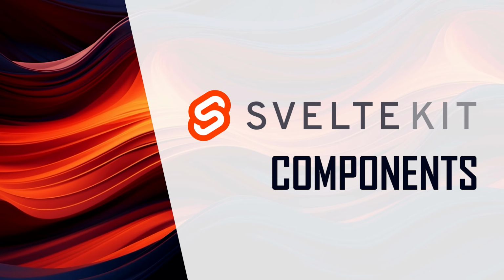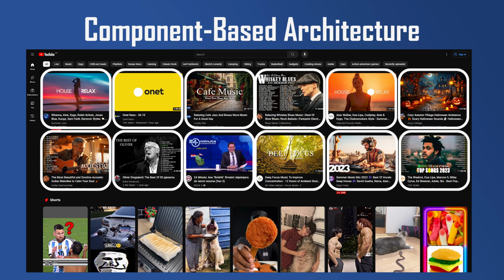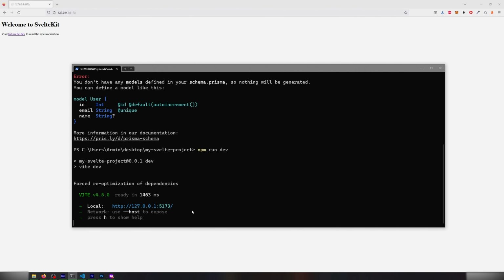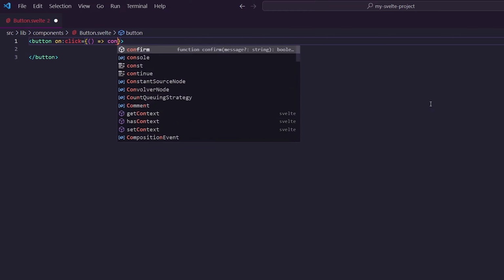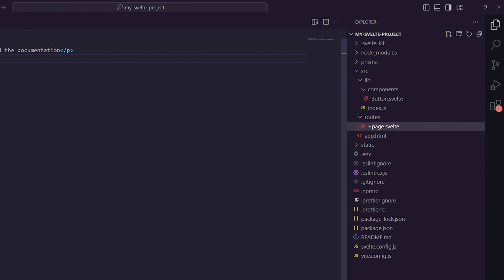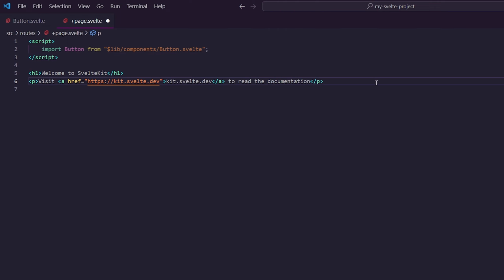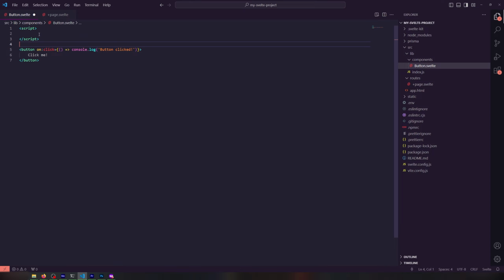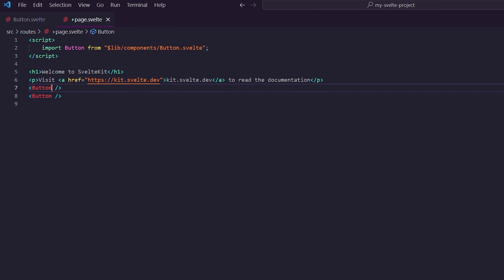SvelteKit Tutorial: How to create and use components in SvelteKit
This video is a brief overview of benefits a component-based project architecture offers.

I will share useful tips, best practices, and demonstrate how to create components, pass data into them (making dynamic components with props or attributes), and render them in different pages.